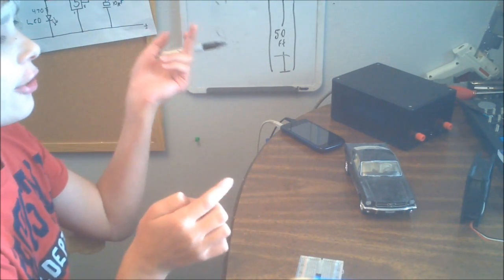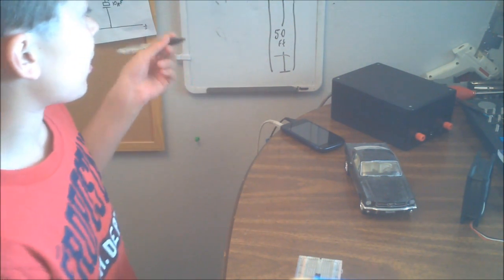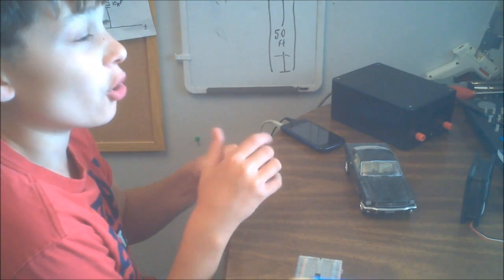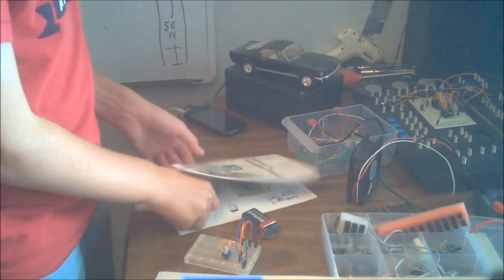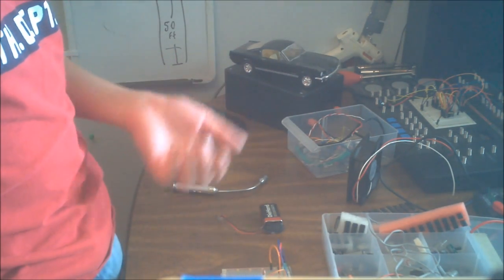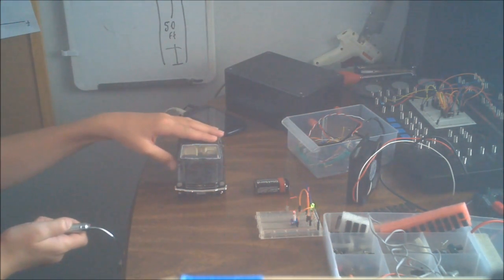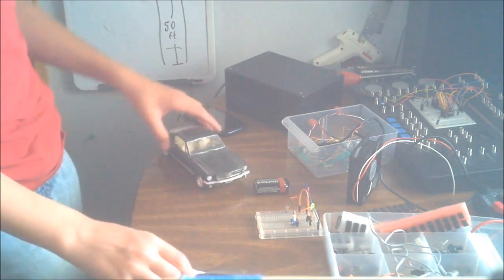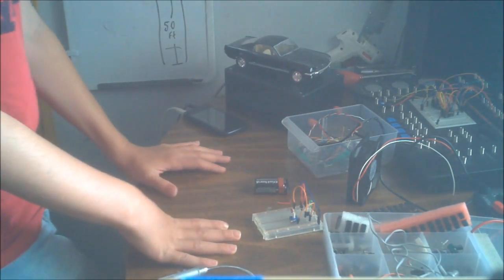Laser Break Beam Detector: Basic Electronics Episode 15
This week, I show you the complete process of how I build a project, from the problem to the solution. I show you how I built a circuit that detects if there is light present on a photocell or not. If no light is present, then the LED lights up.